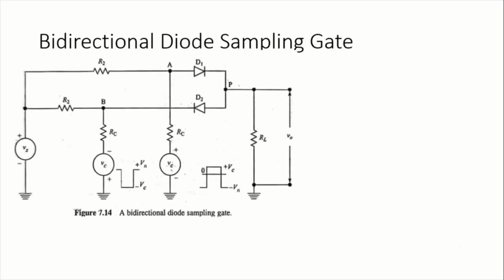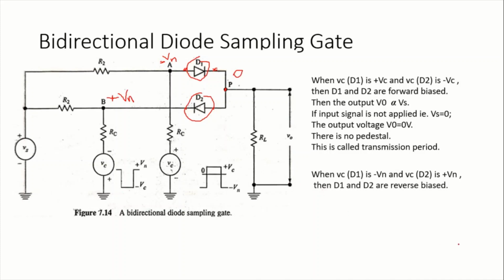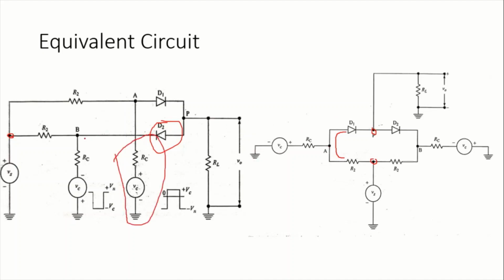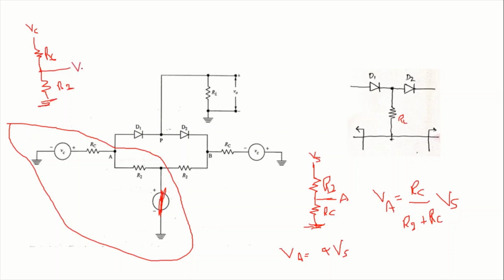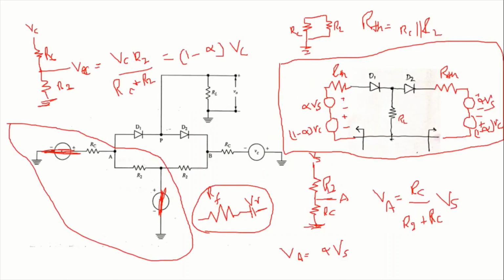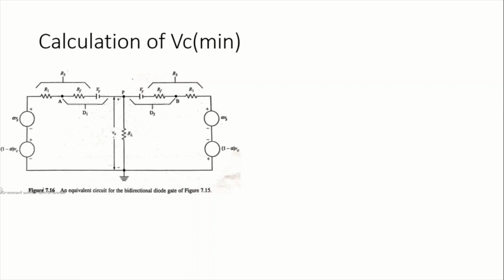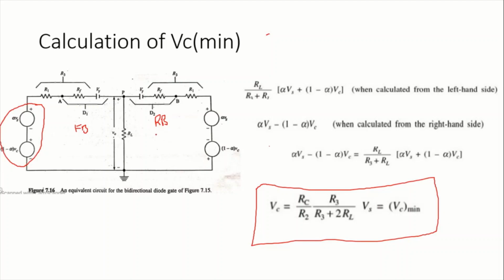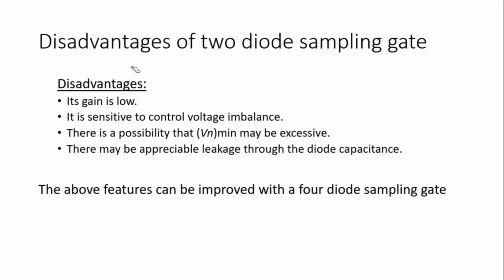Bi - Directional Diode Sampling Gate | Pulse and Digital Circuits